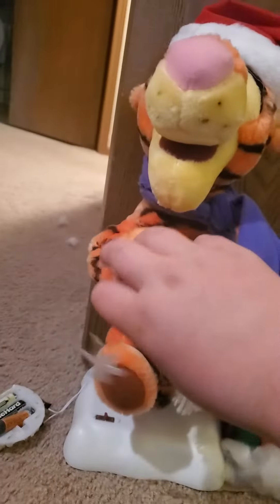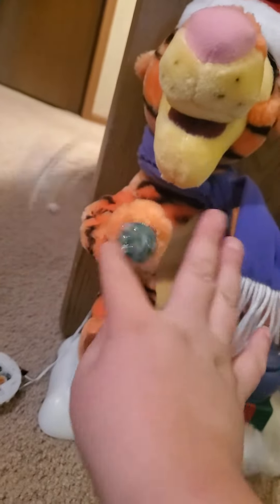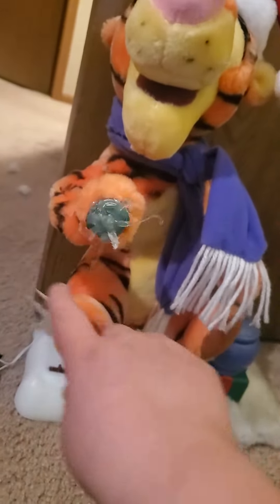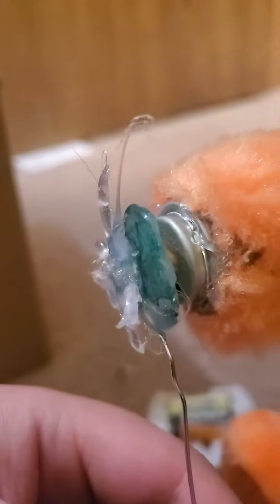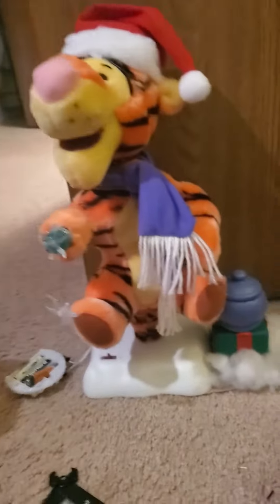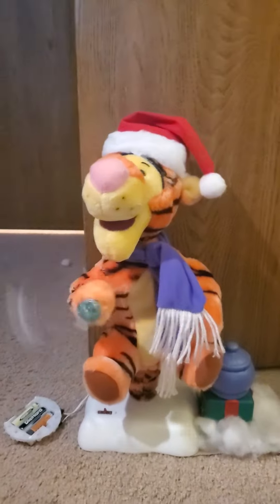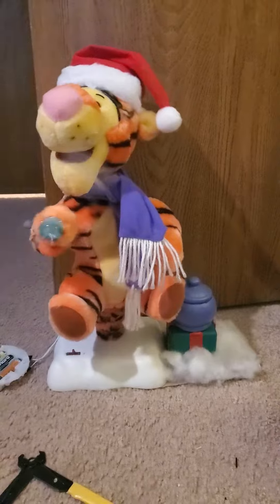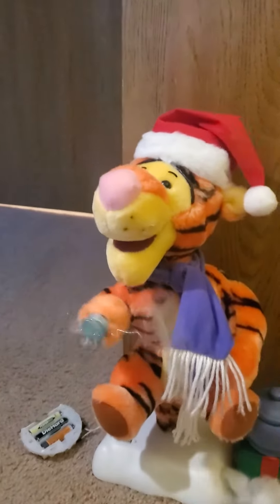Custom snowflake spinning Tigger